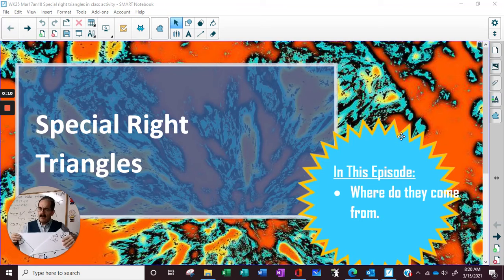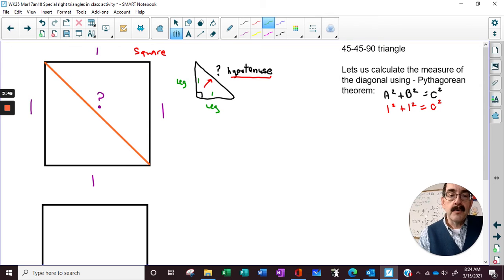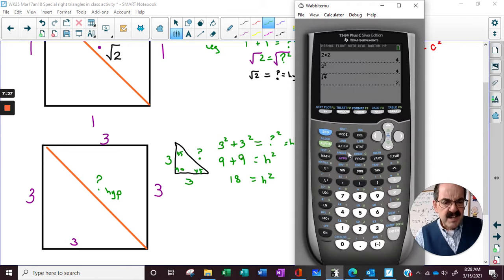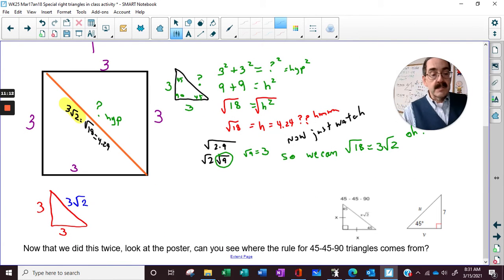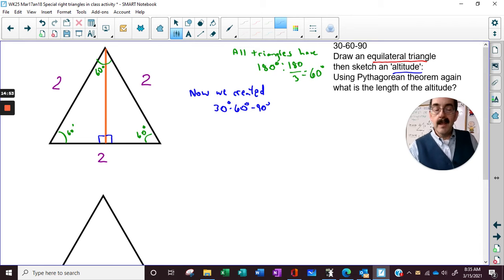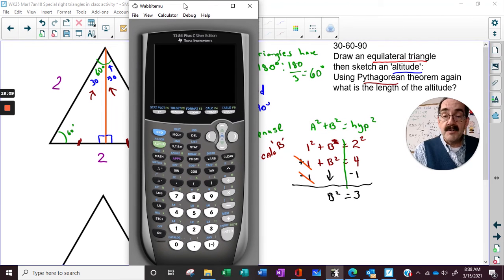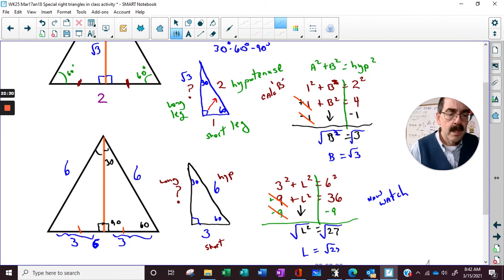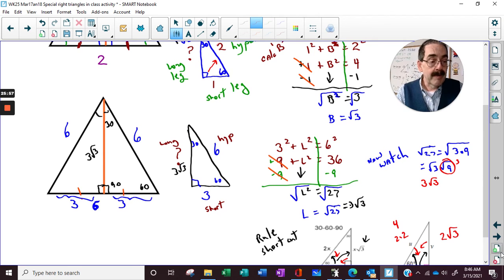WK25 Mar17an18 Special right triangles in class activity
Week 25 Mar.17&18 Special right triangles in class activity